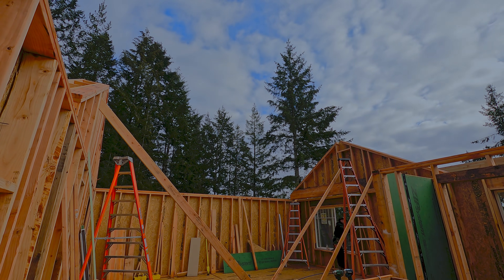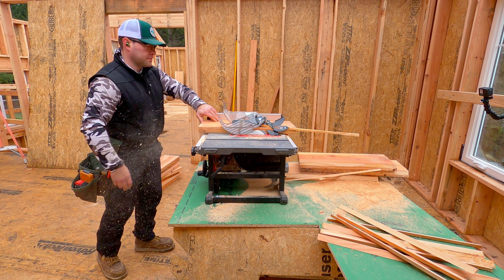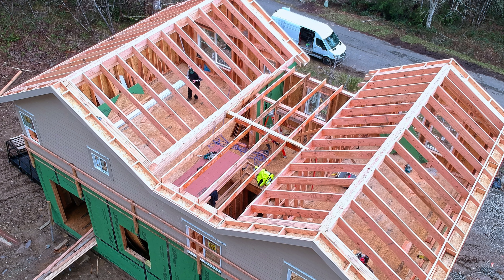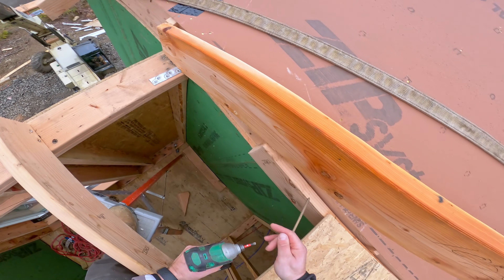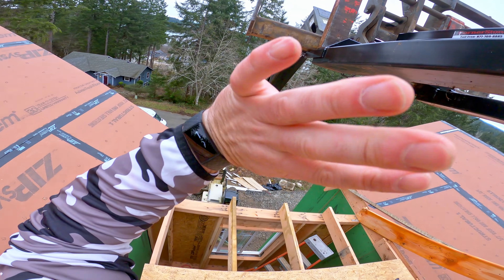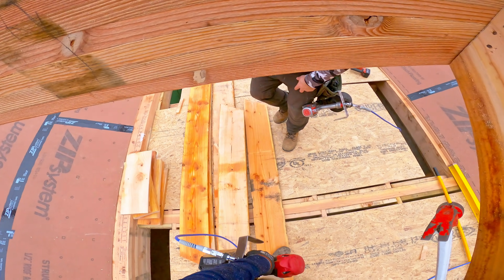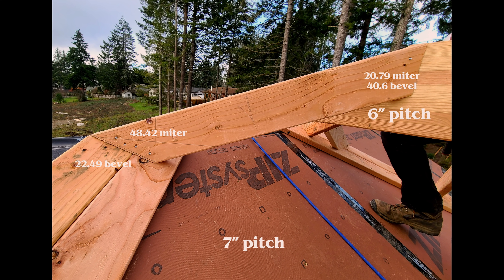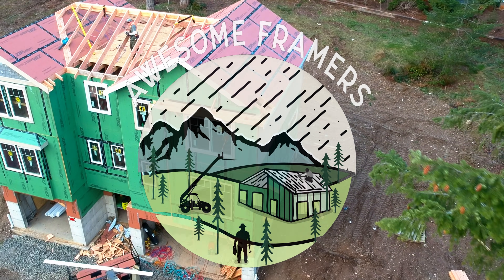Roof Framing Project 171 part 6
We are up to the roof framing in this video.  Setting glulam ridge beams, framing gable roofs and some irregular roof framing geometry as well.

Please remember, I’m not showing the best way of doing something, just what works well for us.